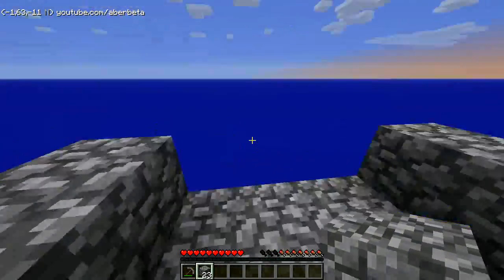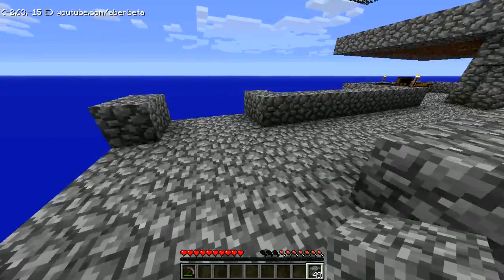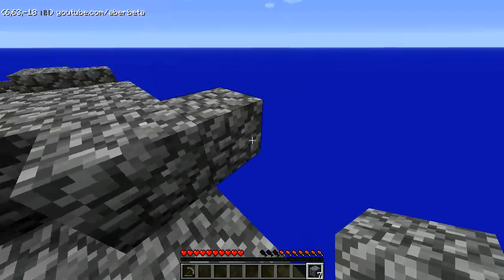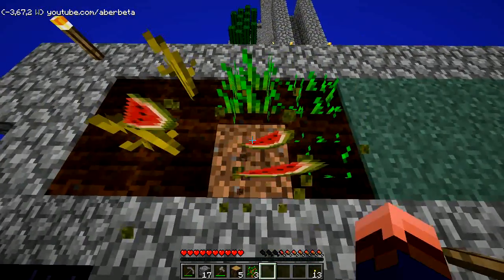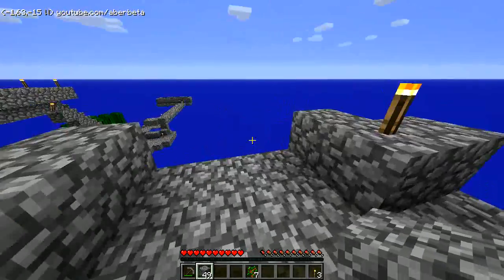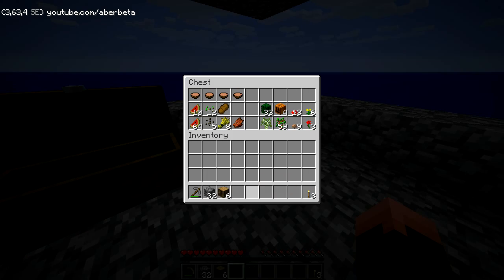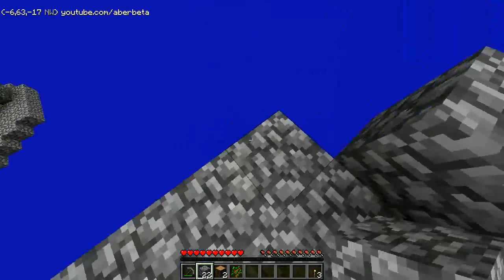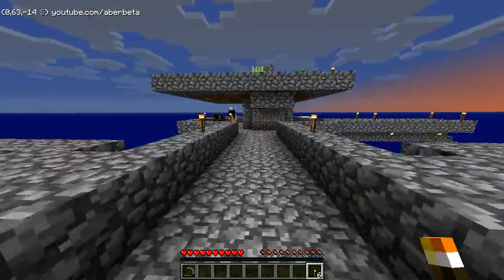SimPlanet Adventures, SkyBlock № 09, where we make a rude shape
I didn't notice til I watched it back, that, from a birds eye view, its a bit immature.

The Simplanet community decided to record their Minecraft adventuring sessions, starting with SkyBlock.

The players:
johndrinkwater ‐ John (this youtube channel)
Melm0 ‐ Mel
TessD - Tess